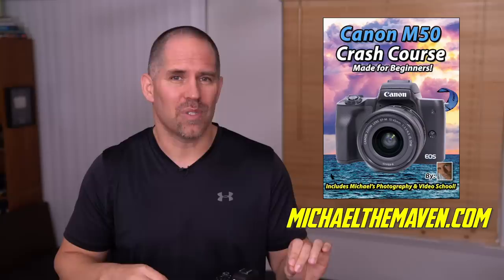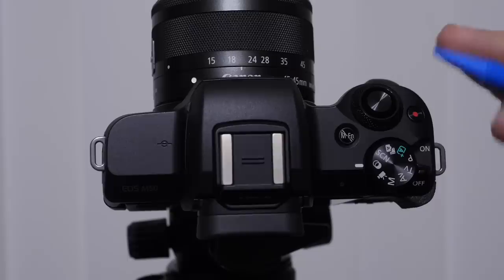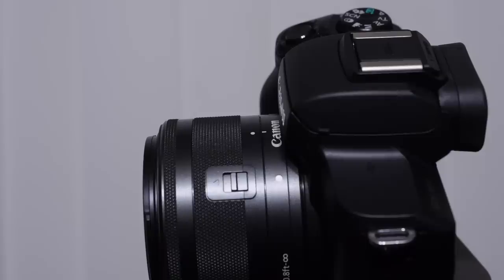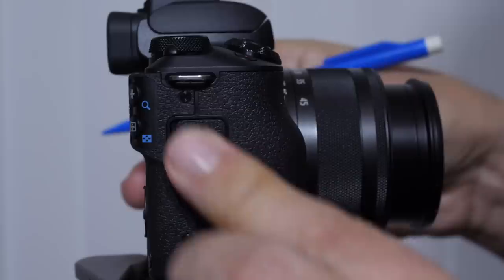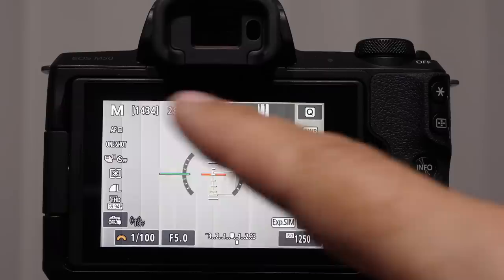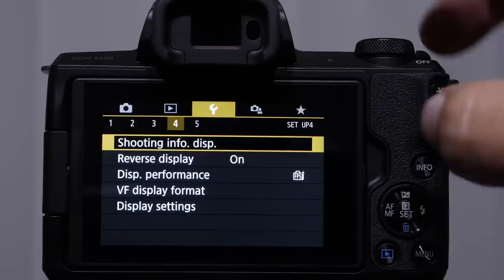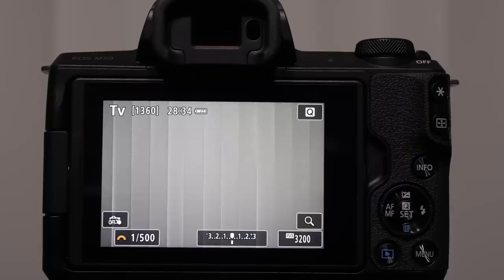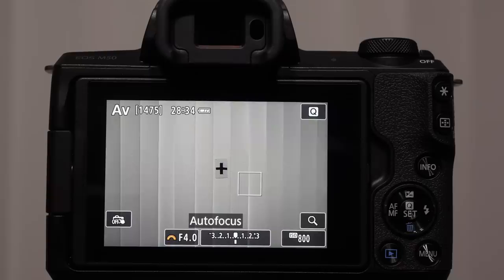Canon M50 Full Tutorial Training Overview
Now Available!

My new MAVEN Mini Microphone kit for beginning videographers:

Chapter List:

00:00 - Intro
04:24 - Camera Setup
07:00 - External Buttons
13:20 - LCD INFO
22:15 - Black Info screen
30:50 - Shooting Modes
31:32 - Full Auto
32:02 - Aperture Priority Mode
36:43 - M-Fn Button
39:30 - Exposure Compensation
44:57 - Shutter Priority Mode
48:02 - Program Mode
49:50 - Manual Mode
53:13 - Focusing Systems
53:31 - How To Focus
54:29 - When To Focus - Focusing Modes
55:32 - Recomposing
56:41 - Where To Focus - Focusing Squares
01:00:13 - Face Tracking
01:02:18 - Eye Detection
01:03:27 - Manual Focusing
01:07:30 - MF Peaking
01:09:22 - White Balance
01:14:37 - Metering Modes
01:17:15 - Exposure Lock
01:18:14 - Built-In Flash
01:23:17 - Video Settings
01:33:18 - Deep Menu System
01:34:18 - Red Tab - Shooting Settings
01:34:29 - Image Quality
01:34:57 - Still omg Aspect Ratio
01:35:00 - Image review
01:35:02 - Lens aberration correction
01:35:30 - Flash Control
01:35:42 - Drive Mode
01:36:01 - Expo.comp / AEB
01:37:02 - ISO Speed Settings
01:37:33 - Auto Lighting Optimizer
01:37:39 - Metering Timer
01:37:46 - Expo. Simulation
01:38:04 - White Balance
01:38:12 - Color Space
01:38:18 - Picture Style
01:38:21 - Long exp. noise reduction
01:38:27 - High ISO speed NR
01:38:37 - Dust Delete Data
01:38:48 - Touch Shutter
01:38:45- Touch & Drag AF settings
01:40:43 - MF Peaking Settings
01:40:46 - IS settings
01:40:51 - Movie Quality
01:40:56 - Movie Servo AF
01:41:03 - btn function
01:41:22 - Auto slow shutter
01:42:12 - Blue Tab - Playback
01:42:33 - RAW image processing
01:42:42 - Red-eye correction
01:42:55 - Rating
01:44:19- AF point disp.
01:44:28 - View from last seen
01:44:02 - Playback Information display
01:44:44 - Yellow Tab - Select Folder
01:44:43 - Select Folder
01:45:10 - File numbering
01:45:17 - Auto rotate
01:45:11 - Format Card
01:45:39 - GPS settings
01:46:15 - HDMI HDR output
01:46:28 - Beep
01:46:35 - Shooting info. Dis.
01:46:48 - VF info/toggle settings
01:46:59 - Custom Functions (C.Fn)
01:47:04 - ISO expansion
01:47:10 - Safety Shift
01:47:15 - Release shutter w/o lens
01:47:25 - Retract lens on power off
01:47:32 - Custom Controls
01:48:26 - Back Button Focusing
01:49:57 - Clear settings
01:49:58 - Copyright information
01:50:06 - Manual/software URL
01:50:12 - Firmware
01:50:27 - Green Tab - My Menu
01:51:45 - Canon Camera Connect App Setup
01:52:06 - WiFi Settings
01:53:18 - Connecting to Canon Camera Connect App
01:56:25 - Remote Live View Shooting
01:59:24- Auto Transfer
01:59:45 - Location information
02:00:47- Michael’s Canon M50 Lens Recommendations

Canon EF-M Lens Adapter Kit for Canon EF / EF-S Lenses: